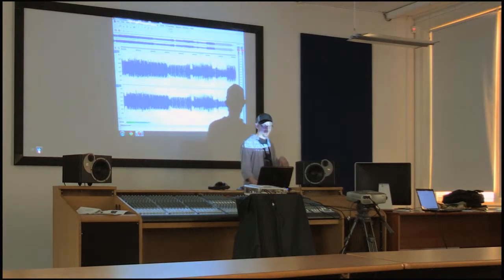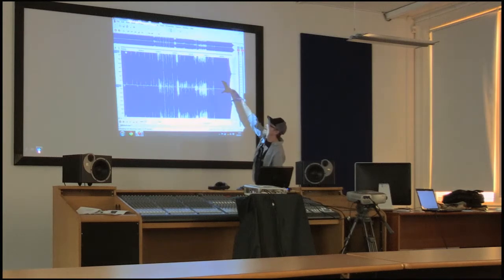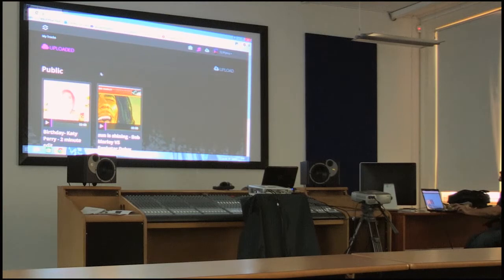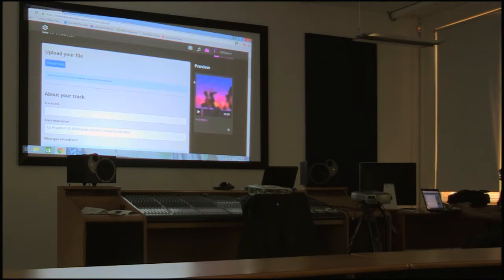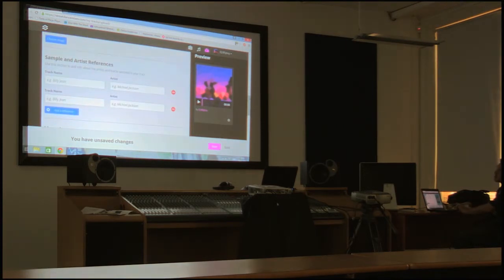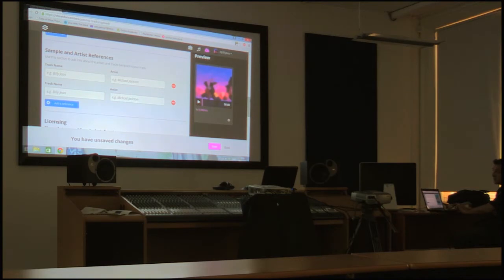SAE institute - Oxford - Lecture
Who we are. What choreographers want. How to select, mix, upload and sell your work on streetdancemixes.com.